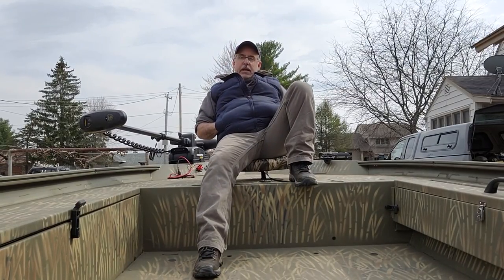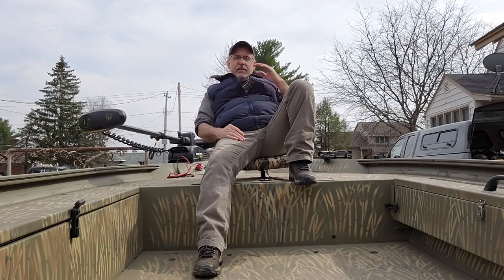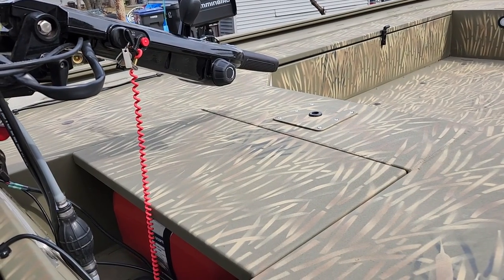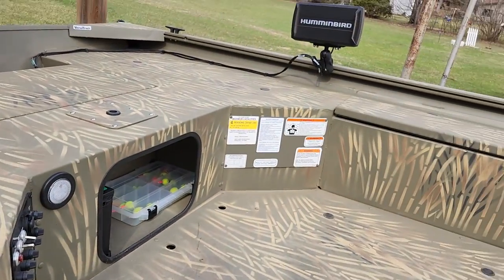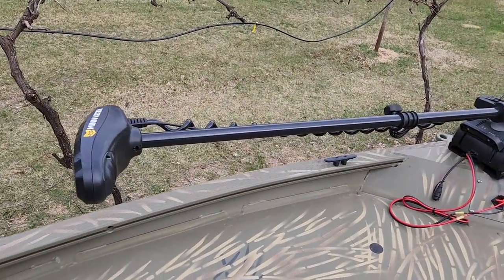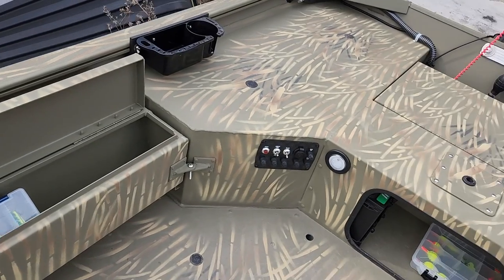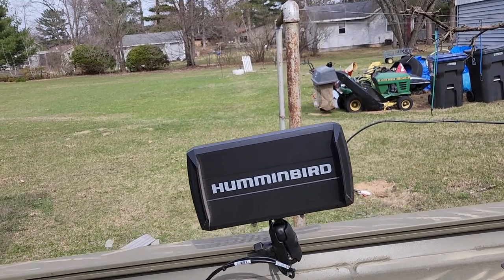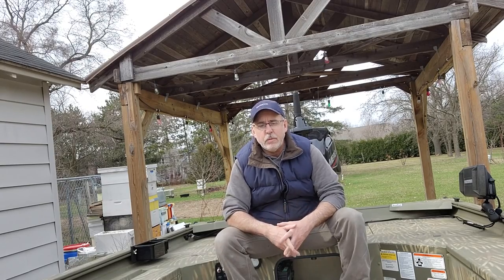1654 Grizzly Tracker Sportsman Jon Boat - A Brief Tour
Out with the old, in with the new.  A new boat, a new project.

A 1654 T  Grizzly Sportsman Mod-V Jon Boat with 40hp Mercury 4-stroke motor for duck hunting and fishing.

A brief tour of my likes and dislikes of this rig.

Products used in this video:
Orthopedic Camo Boat Seats
Shoreland Seat Post
Offset Seat Post
Seat Base

Rain Gear

Fishing Gear
Canon Rod Holders

Electronics
Humminbird 9 Protective Cover
Humminbird Helix 9 MSI G4N
Humminbird Helix 7 G4N
Minn Kota Terrova 55 w/IPilot
Humminbird Ethernet Switch
Ethernet Adapter Cable
Ethernet Cable 10'
Ethernet Cable 20'
Ethernet Cable 5'
LakeMaster v1 Premium Chip
Main Shutoff Switch
USB Charger Socket
LED Lighting
Nilight 7 inch LED Spot light pair
Fuse Block
Nilight switch panel

Outboard accessories
TH Marine Micro Jack Plate

Trailer accessories
Retractable Transom Straps